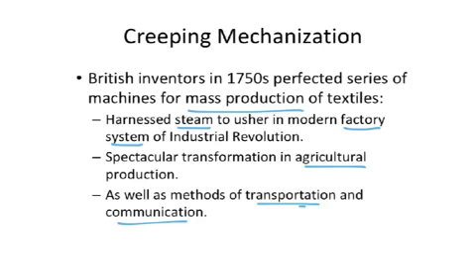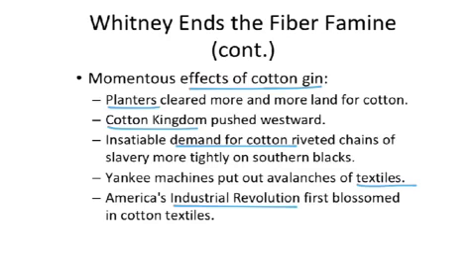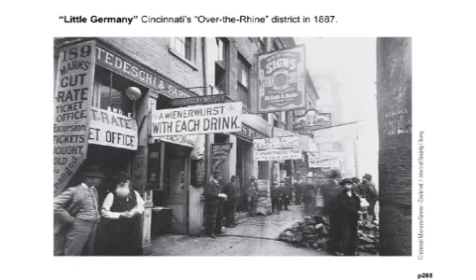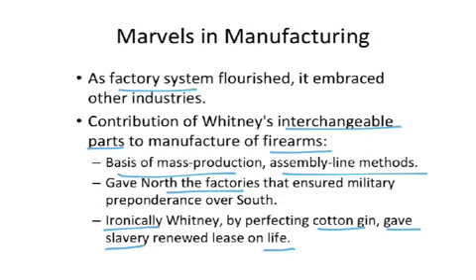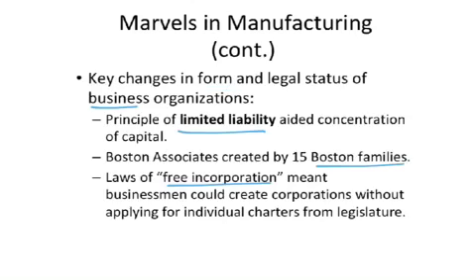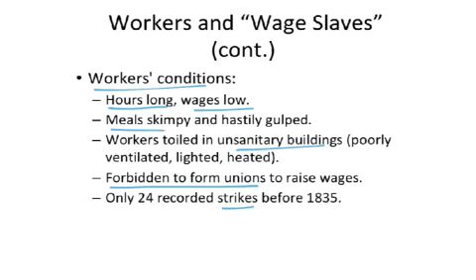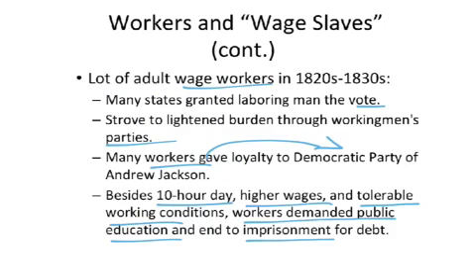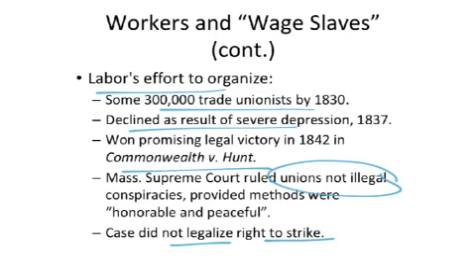HUSH Video #3 Chapter 14 Forging the National Economy